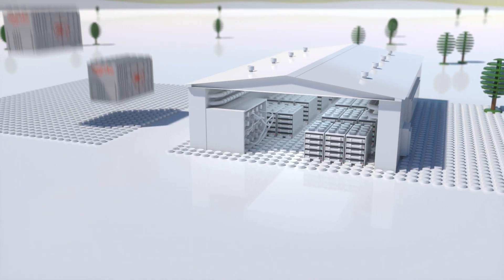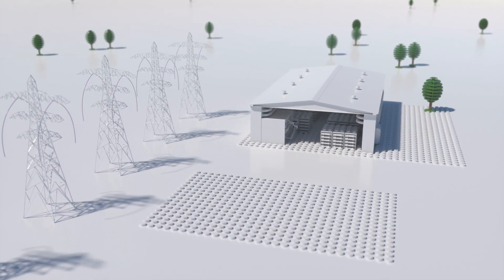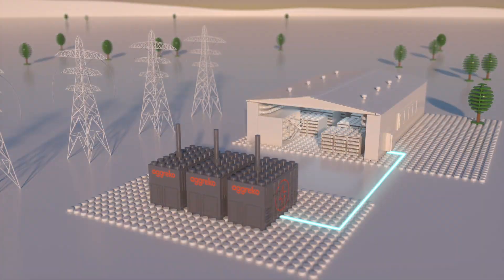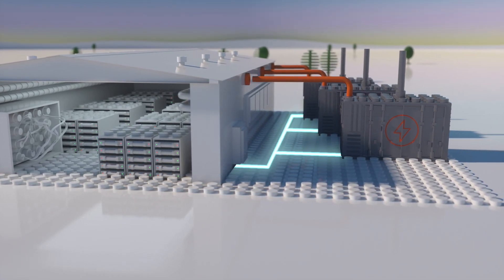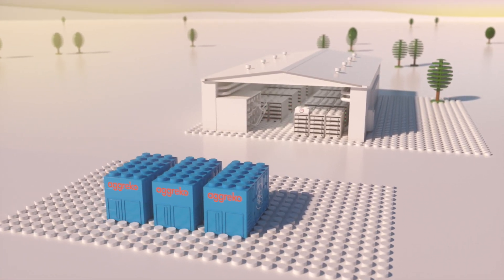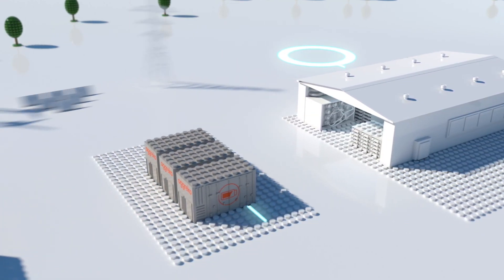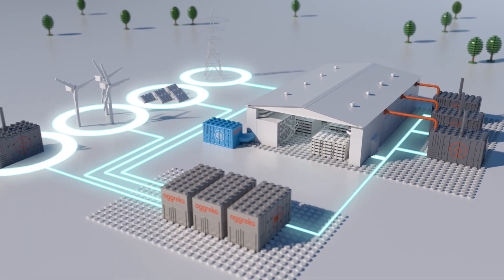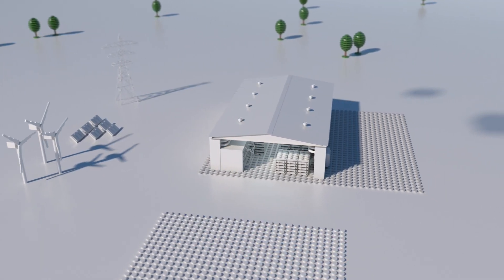Data Centres - Just Add Aggreko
Aggreko are global specialists in temporary power, temperature control and testing.
      • Fast, scalable power to bridge your energy gap
      • Smart energy storage that saves and pays
      • Energy efficient chillers to bring costs and temperatures down
      • Heating and dehumidification precisely when and where you need it
      • Testing under real world conditions, without real world consequences